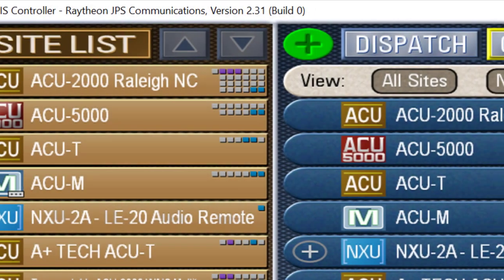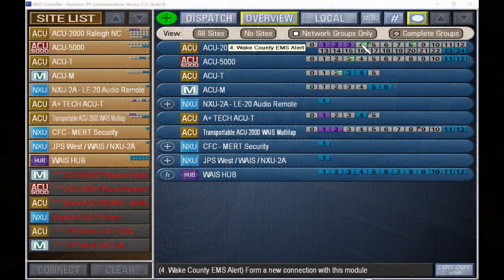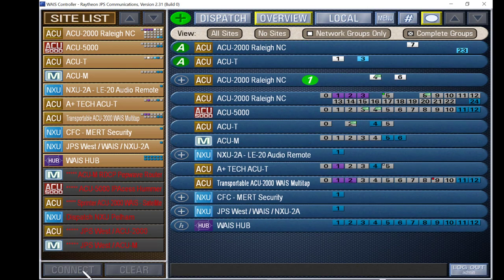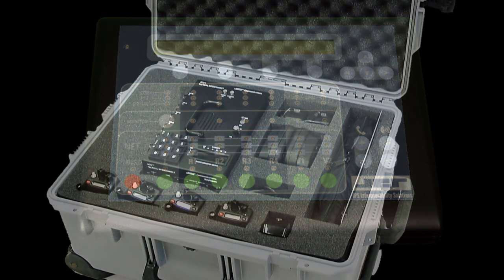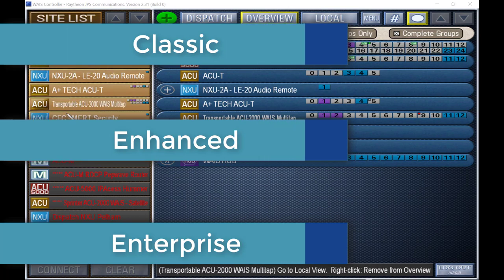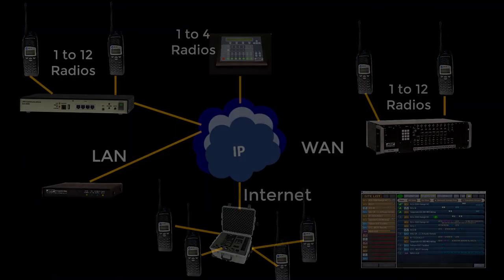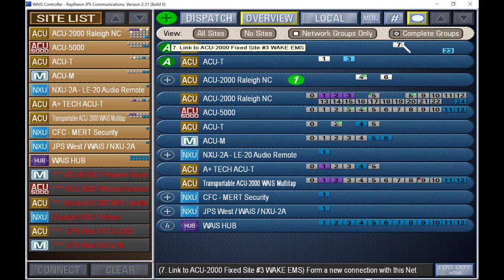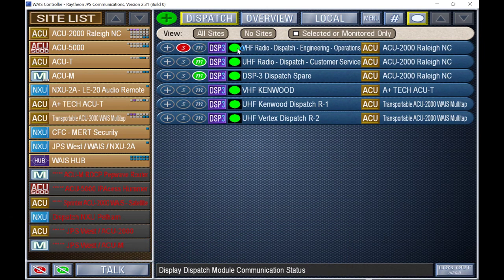Wide Area Interoperability Solution (WAIS) - Interconnects communications radio and dispatch systems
A wide area interoperability system (WAIS) interconnects communications systems over existing network infrastructure - allowing users of disparate radios, telephones, satellite phones, and dispatch centers to communicate with each other locally, regionally, or in systems that span entire states.

WAIS Overview:
The WAIS scalable interoperability solution links multiple communication devices via any IP network: LAN, WAN, or the Internet. Many have been deployed in the US and around the world, ranging from a few sites to entire statewide systems and larger, incorporating both fixed sites and mobile platforms. Operators stationed at control points anywhere on the network easily form and disband multiple-user talk groups.

WAIS Architecture:
Communications devices such as radios, telephones, VoIP phones, satellite phones, etc. are interfaced via JPS’s industry-standard ACU family. Any number of local ACU-based systems, along with operator stations and other communications assets, are linked to
create a WAIS. Single, independent users or radio systems not part of a local ACU can join the WAIS using JPS’s NXU-2A radio interface unit. The WAIS distributed architecture has no single failure point, so local systems continue to operate independently during network outages or following failure of infrastructure during a disaster.

WAIS Controller:
Operators use the WAIS Controller to manage system resources via its intuitive Graphical User Interface. Its Overview screen manages connections among all or any subset of sites, and an operator can switch to the Local View when it’s advantageous to focus on a single site. Every site and communications end point has its own graphical icon, making each easy to identify at a glance. The WAIS Controller monitors the system and its network
connections, keeping operators apprised of real-time system status. Password-protected permission sets covering individual sites or specific endpoints allow operators to monitor and control the entire system or restrict them to limited portions of it.

Dispatch Features:
The WAIS Controller’s dispatch features, available with the Enhanced and Enterprise versions, allow operators to monitor or communicate directly with end users. Flexibility is maximized by making use of the soundcard of the operator’s PC. The WAIS Controller Dispatch View gives an intuitive and customizable view of all dispatch assets. Operators monitor multiple end points and chose to communicate with individual end points or the entire interoperability net that the an end point is a member of. The Enterprise version fans out endpoint audio to multiple dispatchers, allowing simultaneous monitoring.

Benefits:
• Operators monitor system users or communicate directly with them via WAIS Dispatch capabilities
• User-friendly interface clearly presents the state of the system, allowing operators to swiftly manage talk groups
• Disparate radio systems can be connected locally, regionally, or
statewide
• Password-protected remote access available from anywhere on the network
• Distributed Architecture eliminates single-points-of-failure
• Scalable interoperability communications platform for critical
incident command and control
• The WAIS Controller’s user-friendly interface clearly presents the state of the system and allows operators to swiftly build or disband interoperability talk groups